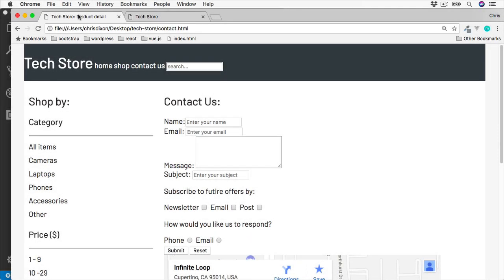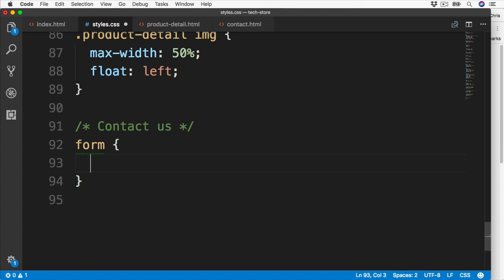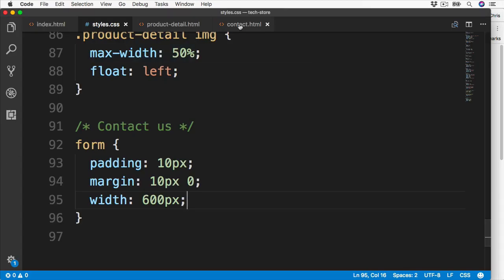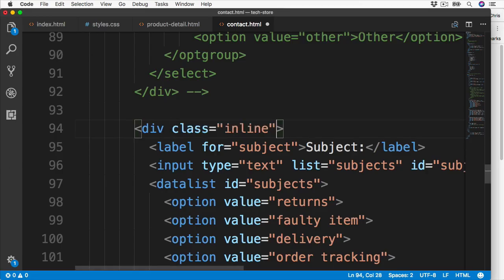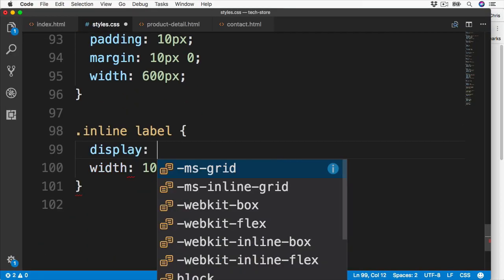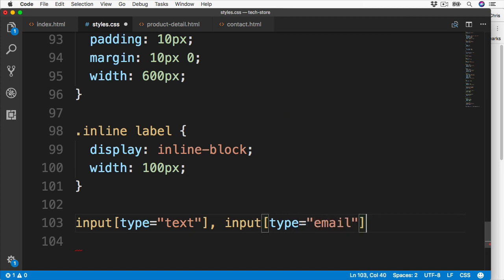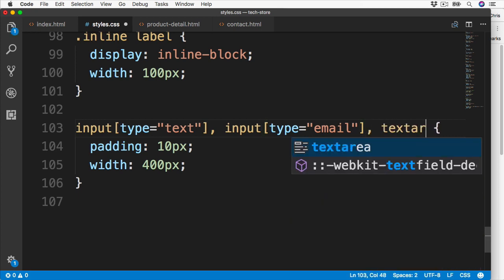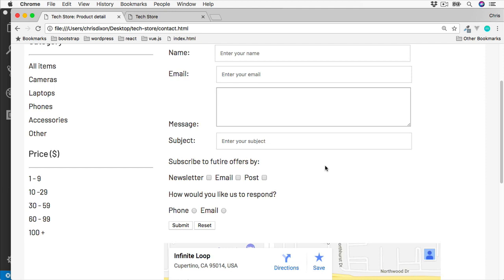14 Styling forms and inputs